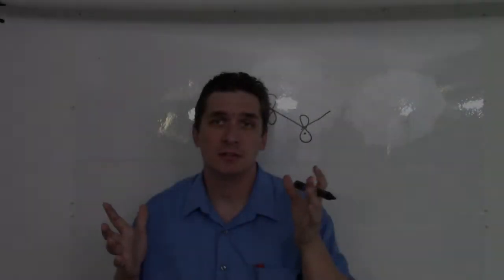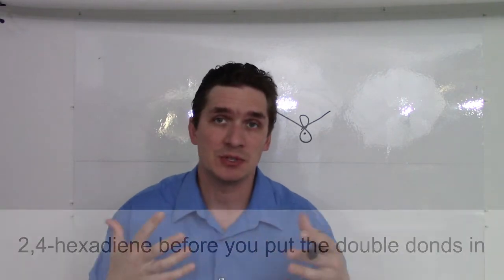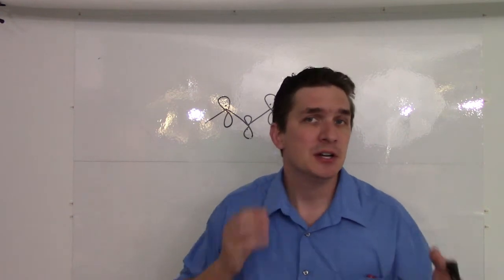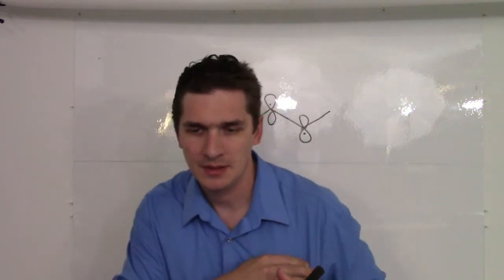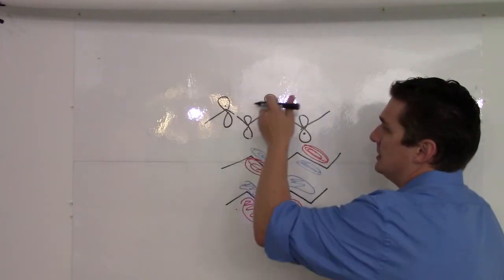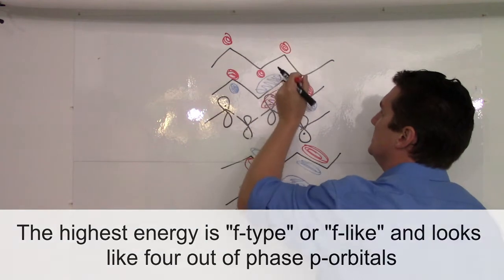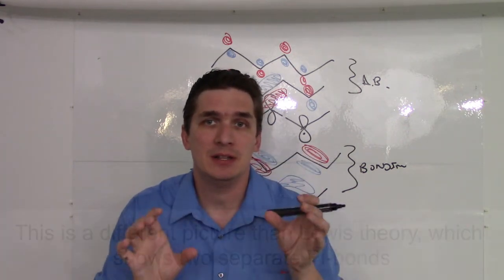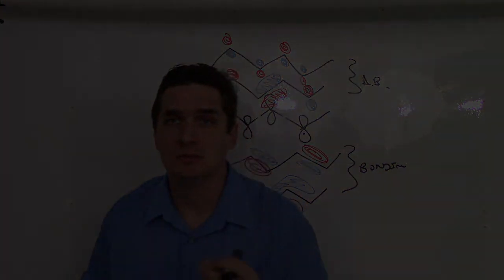MOT and Lewis Theory